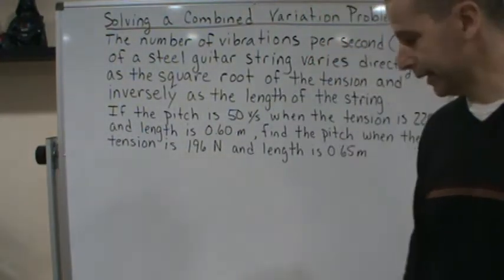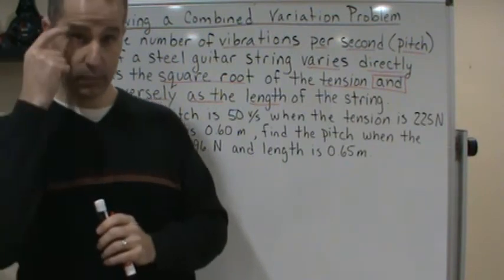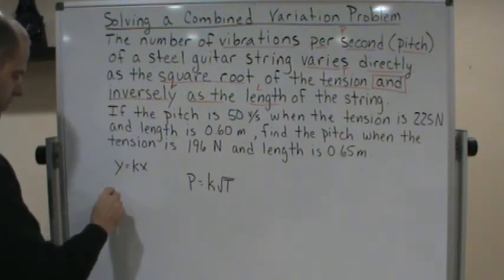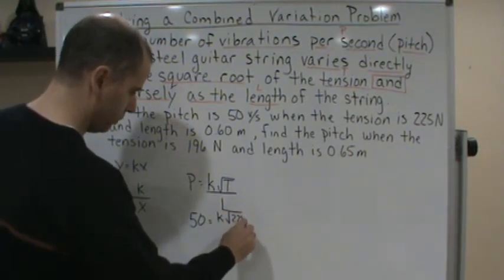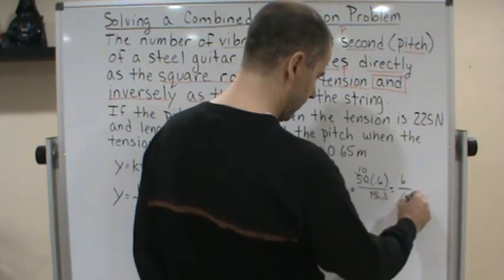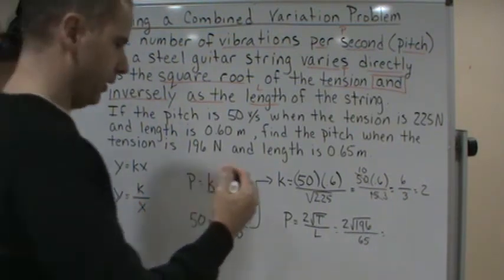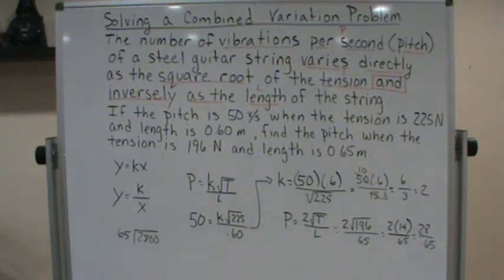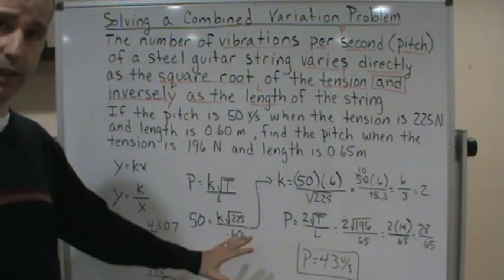College Algebra Combined Variation Example